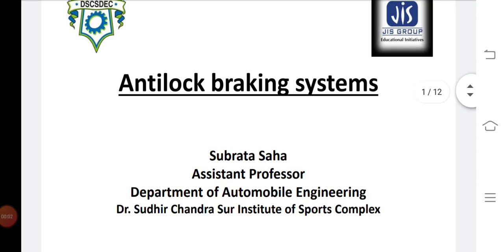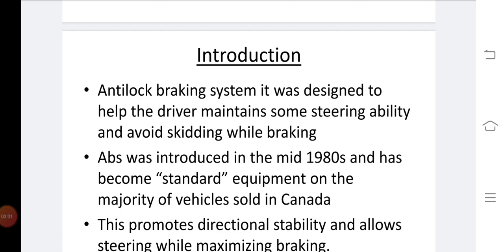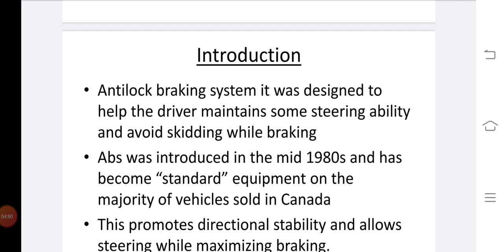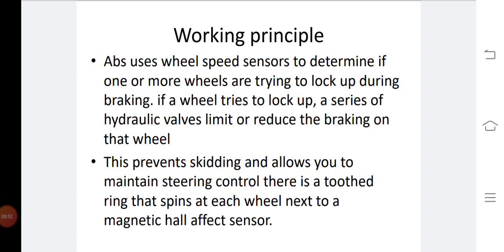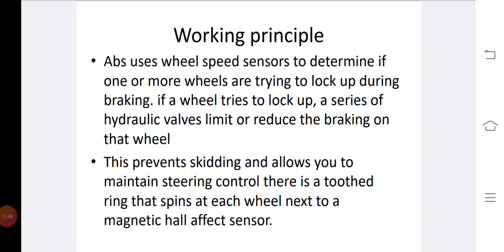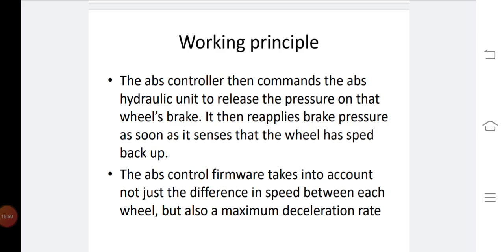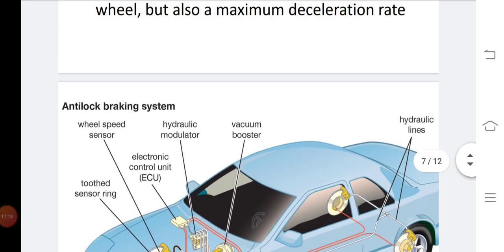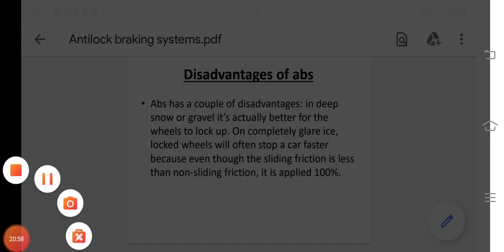Antilock Braking System